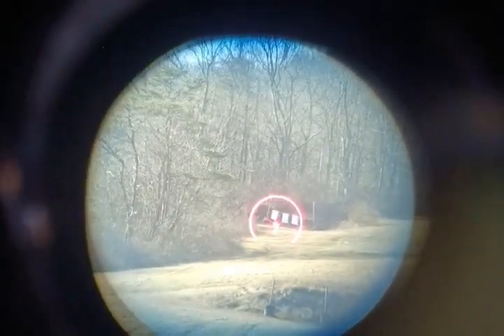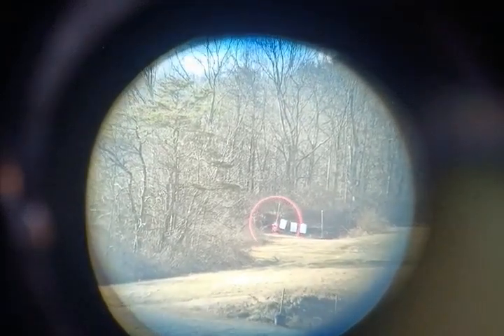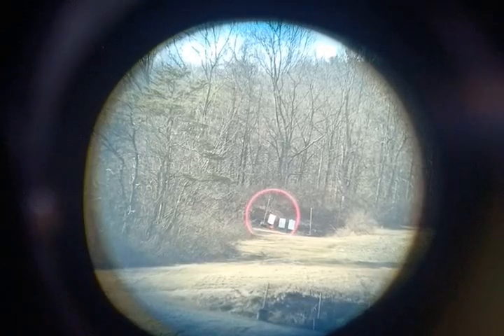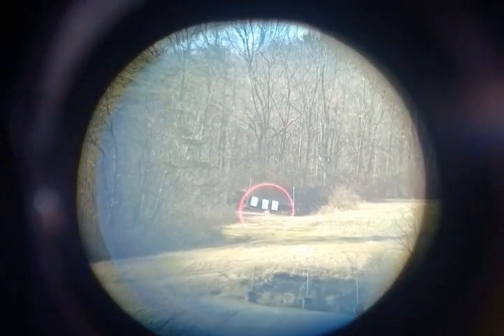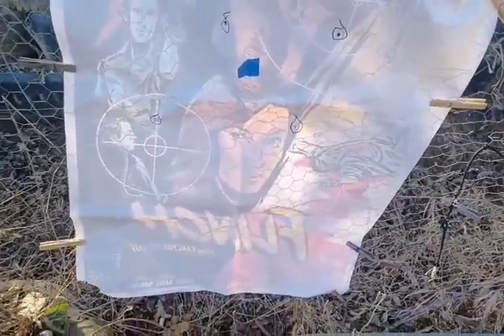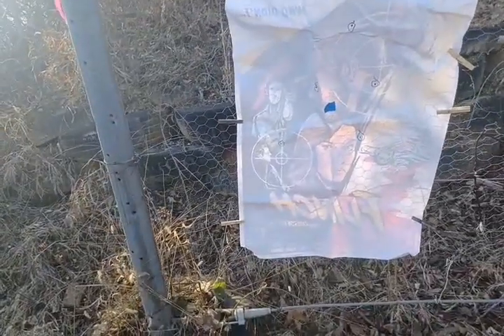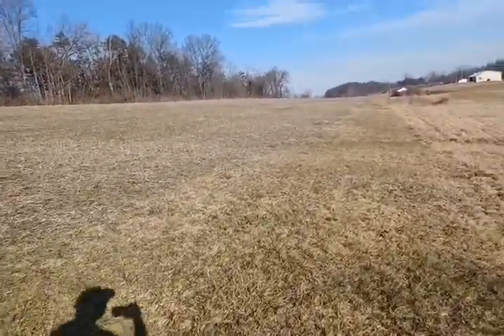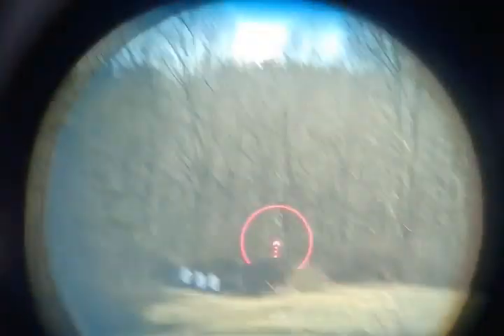300 yds Radical Firearms AR-15 - Holoson 503g ACSS - PMC - Tula